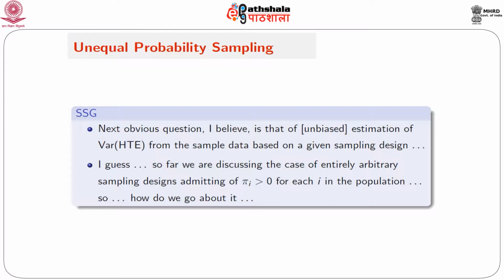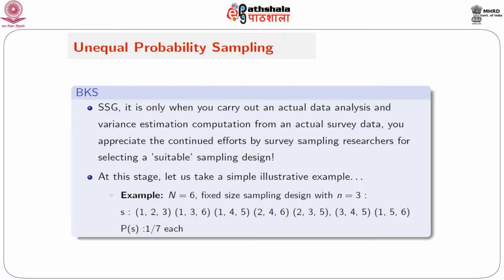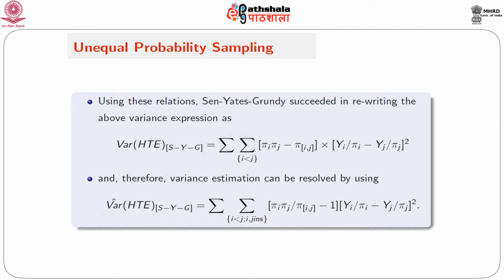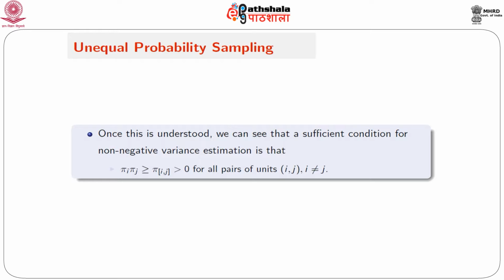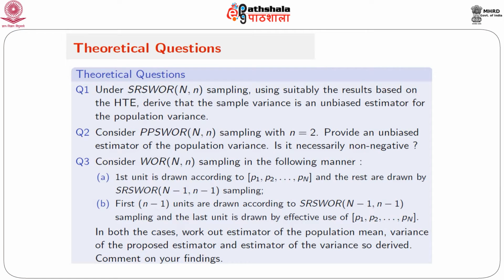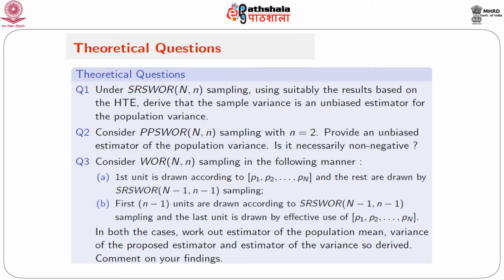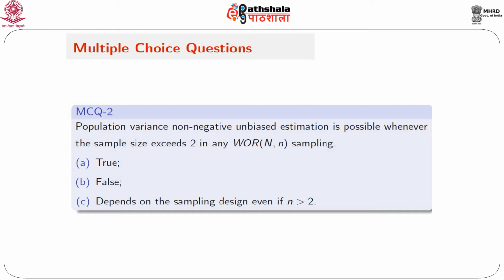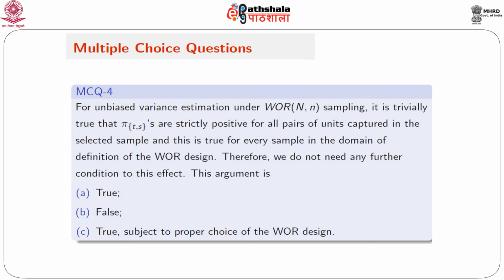Unequal probability sampling IV M-29.